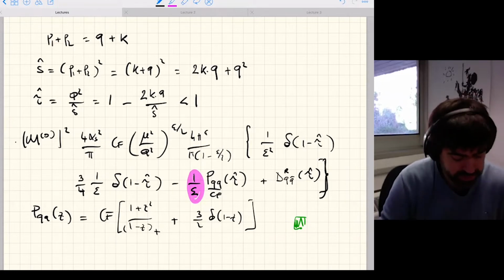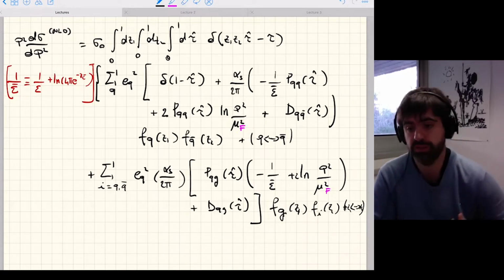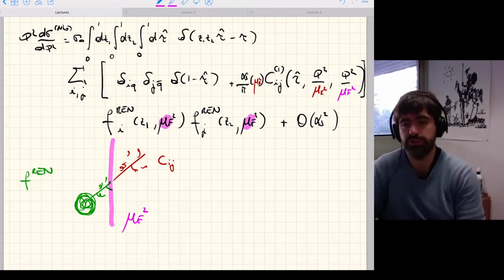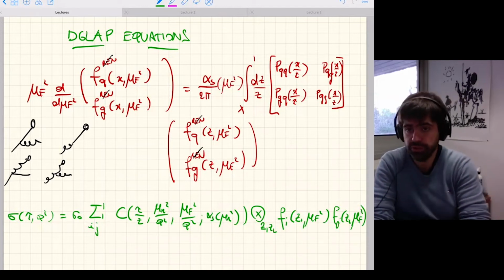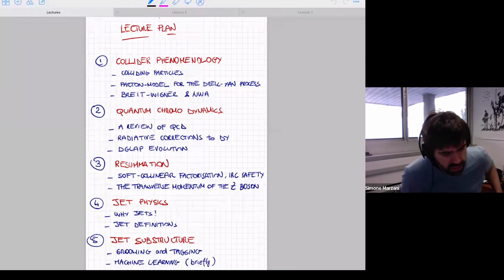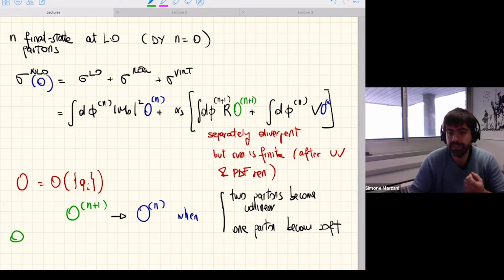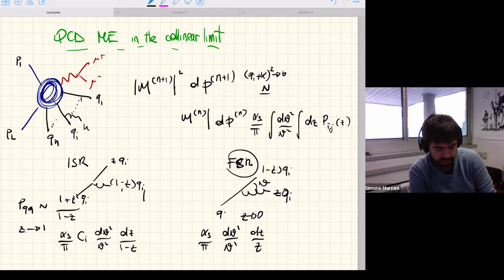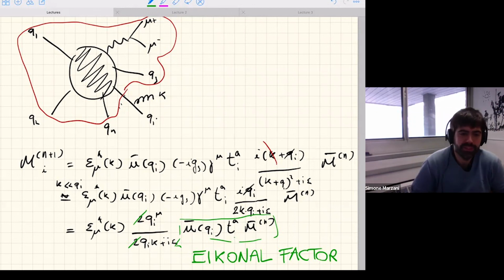Simone Marzani - QCD and Collider Physics: Lecture III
10-28 January 2022

The lectures are primarily addressed to Ph.D. students in High Energy Particle and Astroparticle Physics. The aim of the school is to give a pedagogical introduction to the basic concepts and tools needed for research, covering the foundations of the subject at a deep and advanced level. The main topics include the Standard Model of Particle Physics and its extensions, Collider Physics, Quantum Field Theory and Cosmology.

Simone MARZANI (Genova U.)
QCD and Collider Physics